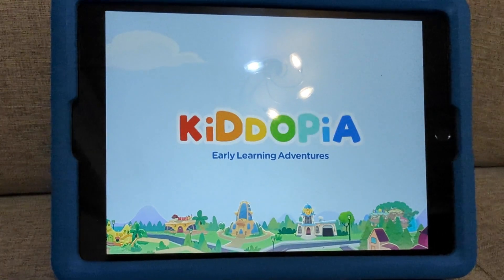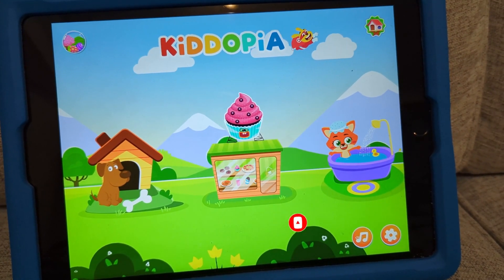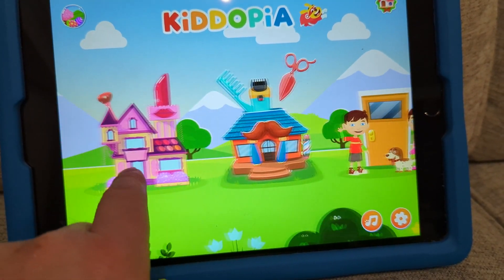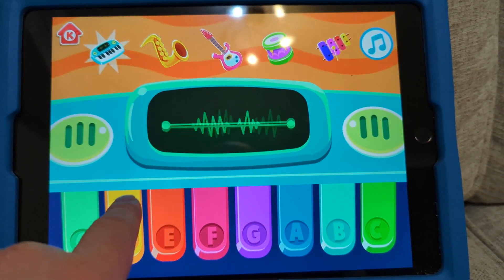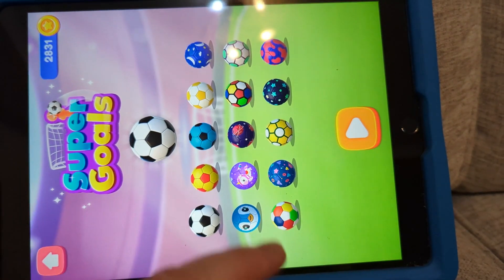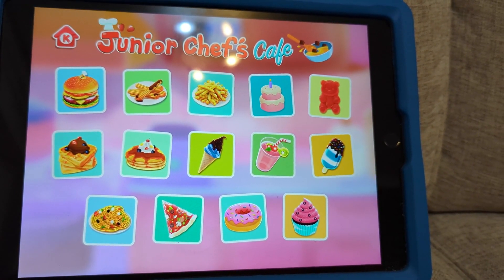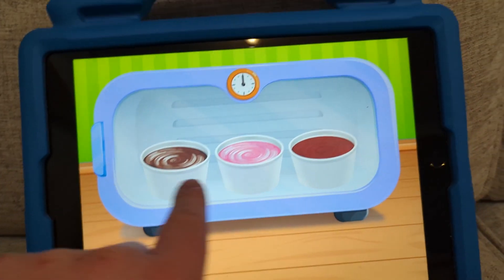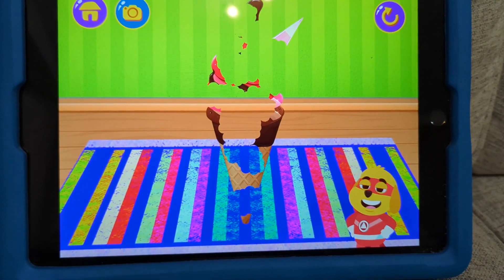Kiddopia Game Review & Demo: The Best Educational App for Kids on iOS & Android!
*Amazon

In this video, we dive into the fun and educational world of Kiddopia, a fantastic game designed for kids available on both iOS and Android. Watch as we explore its engaging features, colorful graphics, and interactive learning activities that make it a top choice for parents and kids alike. We’ll provide an in-depth review, showcasing how Kiddopia combines fun and education seamlessly. Don’t miss our demo where we highlight some of the best games and activities your child can enjoy. If you’re looking for the perfect app to keep your kids entertained and learning, Kiddopia is a must-have!

Welcome to The Haydon Family channel. We are Mom (Emily) and Dad (Stewart) to our beautiful baby girl Mia and we want to discuss parenthood, lifestyle and product reviews. We are every day working parents who appreciate how much money children cost and we need to make smart choices on how we spend on a budget.